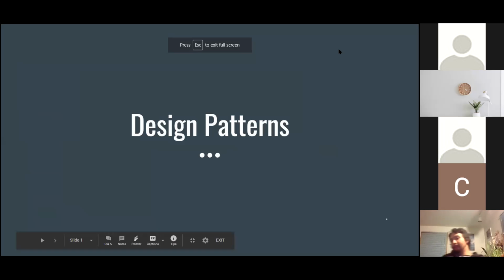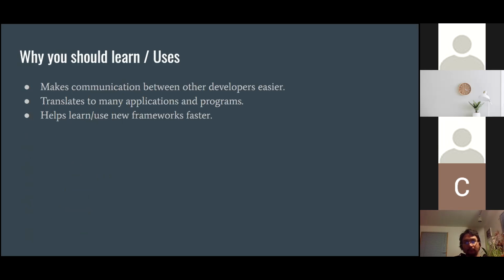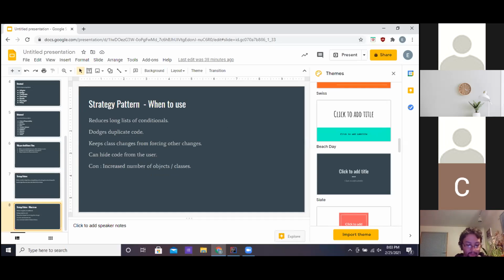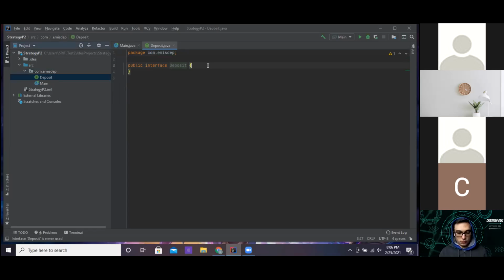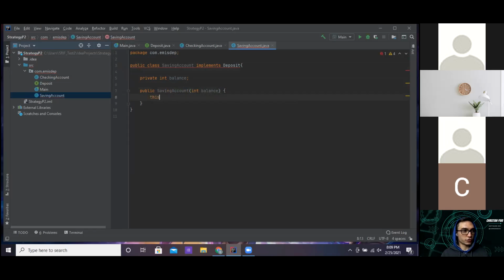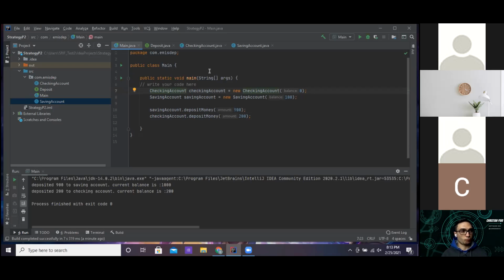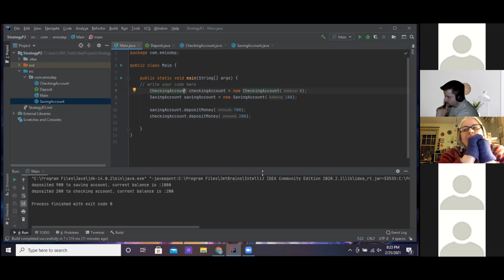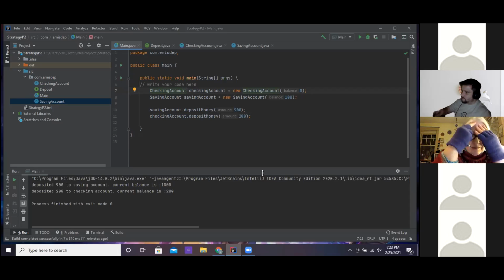CH11 Java Design Patterns